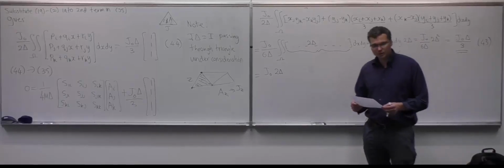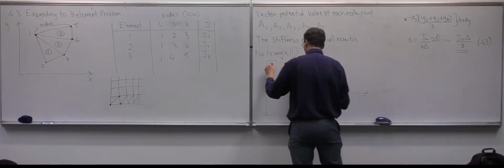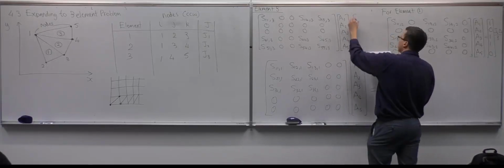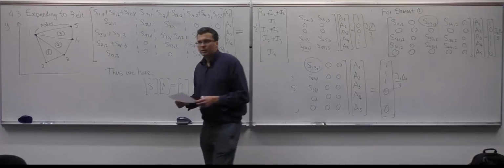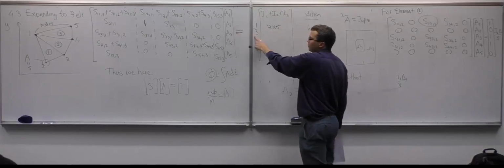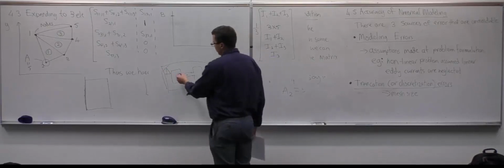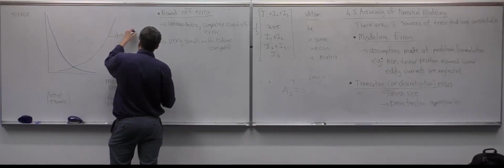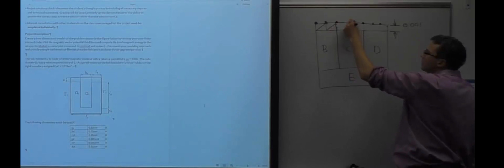Module 07: Eddy Currents & Time-Harmonic Analysis (Part 2)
Loss calculation in conductors and laminations using AC magnetic simulation.